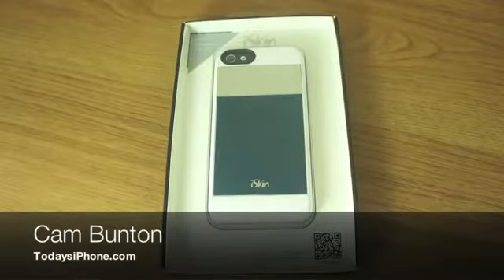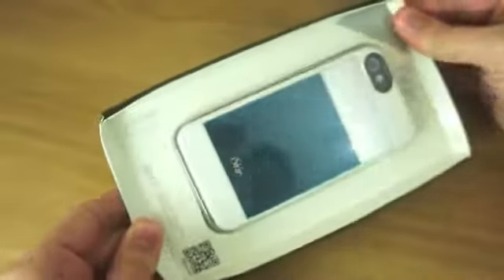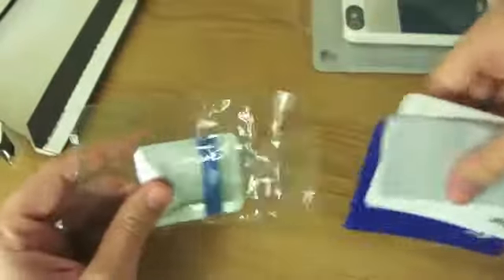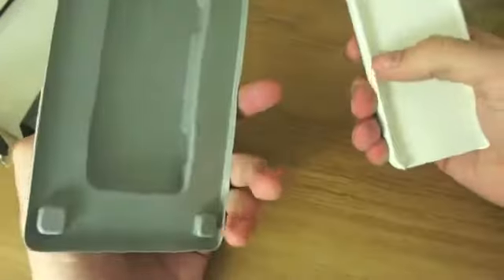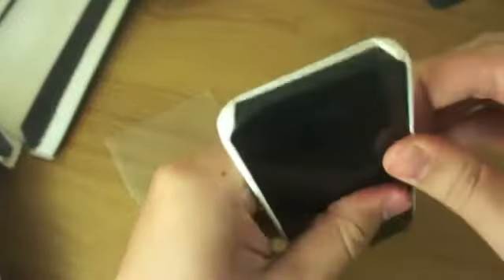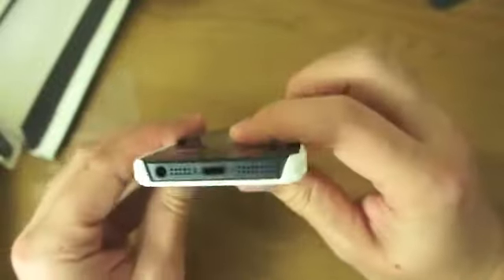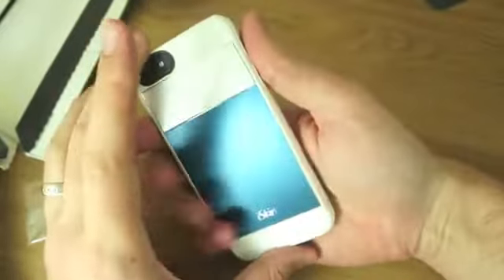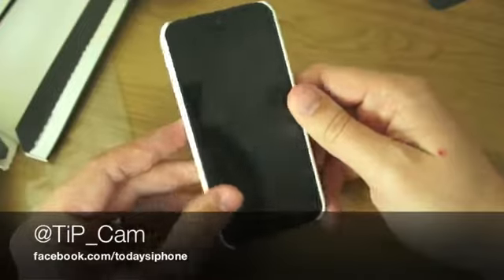iSkin Aura for iPhone 5